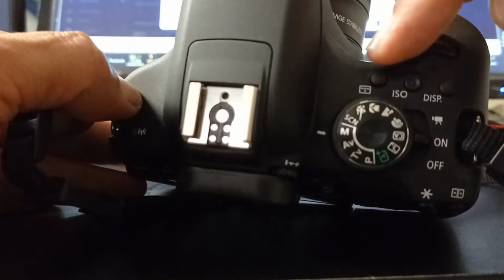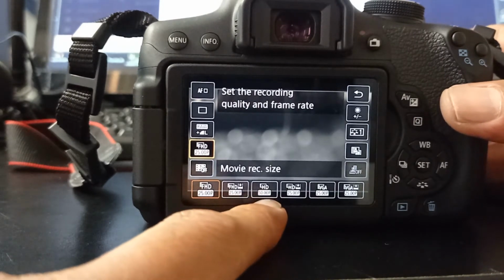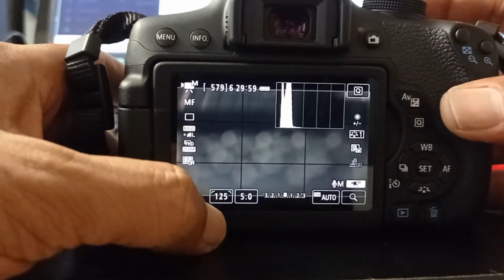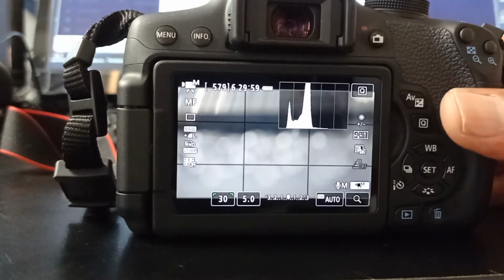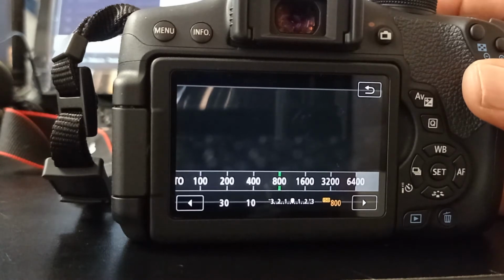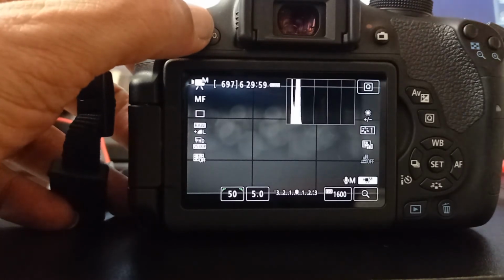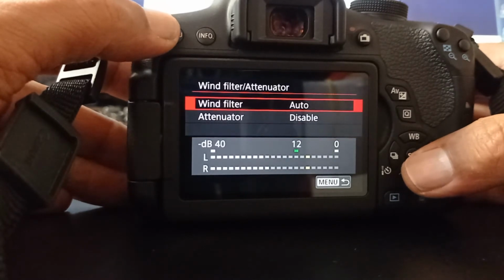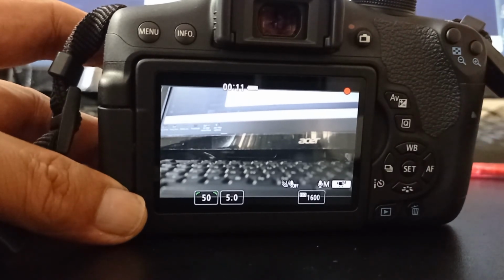750D Camera Operations for video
Some basic camera (750D) settings for video.